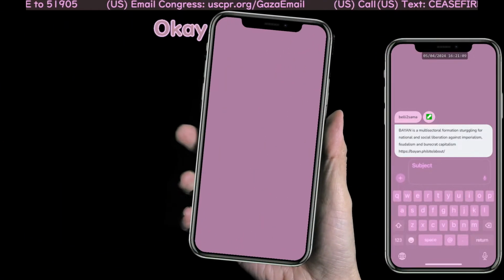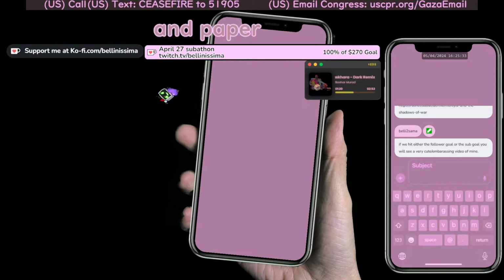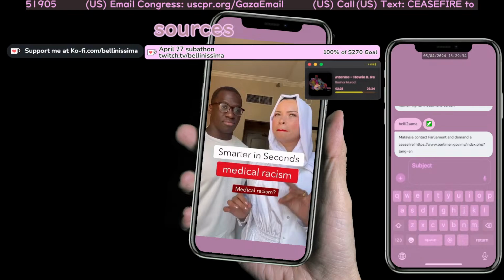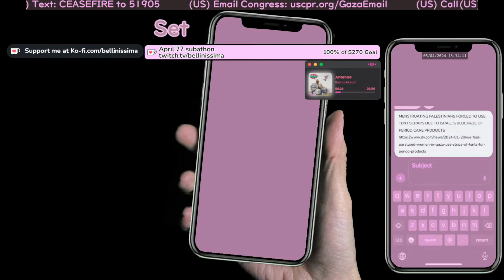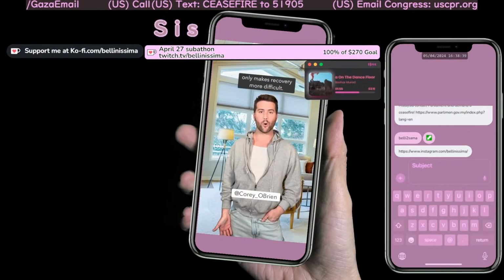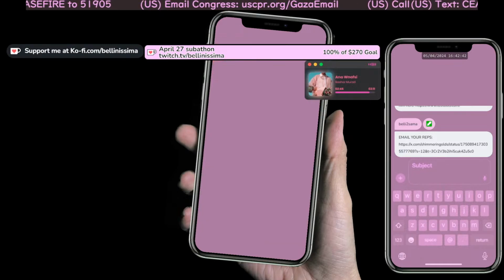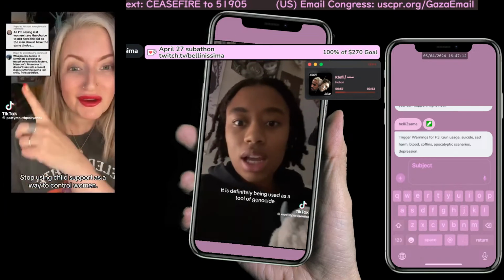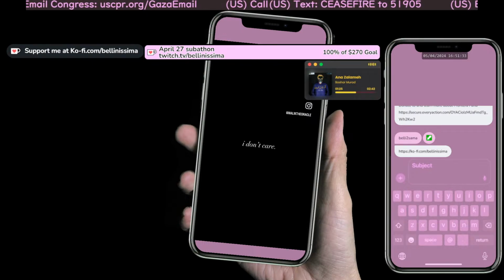🔴 fix stuff then fun stuff?🌸(US)Text: CEASEFIRE to 51905 20240405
in order to do cooking streams from my phone using the youtube app youtube said I need 50 subs.
fixing streamerbot things then maybe persona or final fantasy bc cute puppies
(US) Text: CEASEFIRE to 51905

(CAN) ceasefirenow.ca